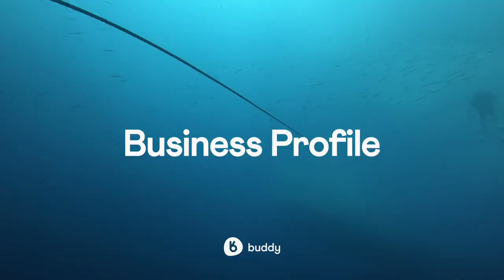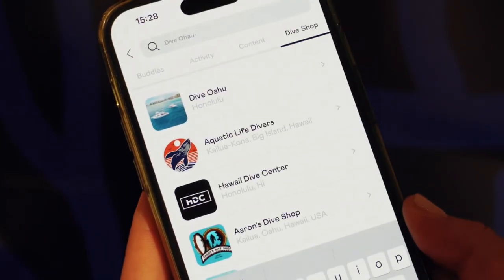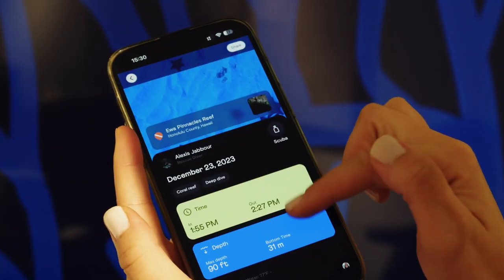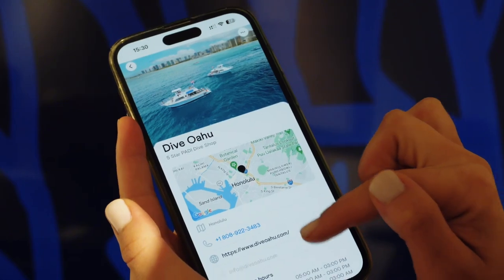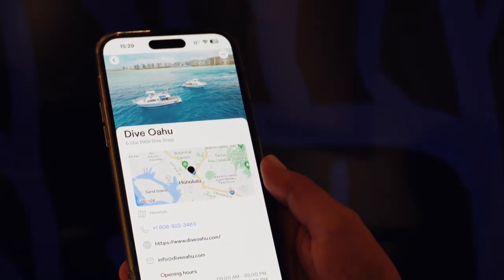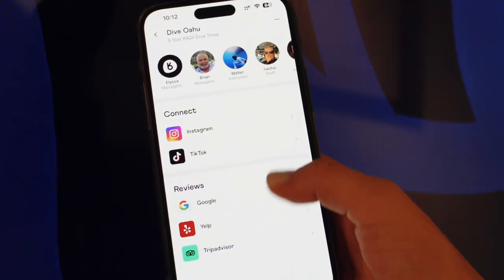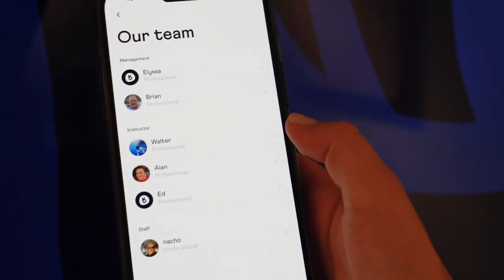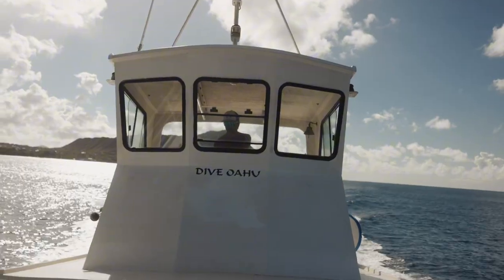Dive Business Profiles in the Buddy App: Search & View Shops Info & Team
Discover Dive Shops with Buddy’s Business Profile Feature! 🌊

Searching for the perfect dive shop has never been easier. With Buddy’s Business Profile feature, you can quickly find and explore dive shops and centers all in one place. Simply search, and you'll get access to:

Shop Location and Address 📍
Opening Hours 🕒
Reviews from fellow divers ⭐️
Highlighted Key Team Members 🏅

Plus, you can log your dives and link the dive business directly to your dive log, making it even easier to keep track of your underwater adventures!

✨ Coming soon: Gallery and Tours to book directly from your favorite dive shops!

Are you a dive business and want to be featured on Buddy? Don't miss out! Fill out this form to get started
Join the Buddy community and let divers discover you today!